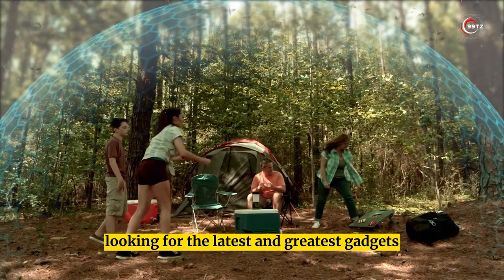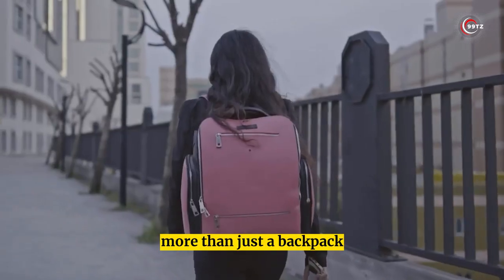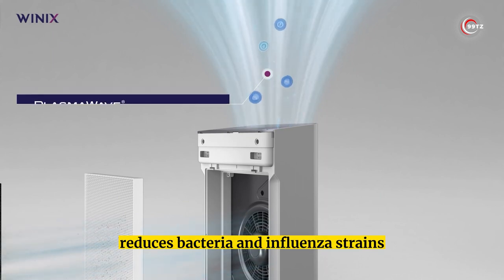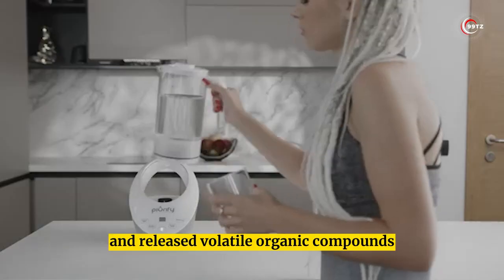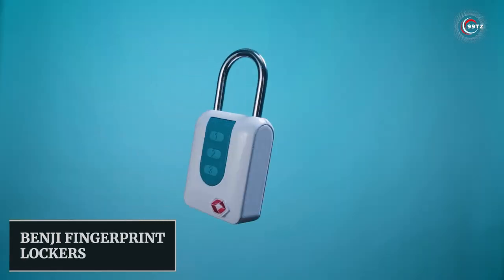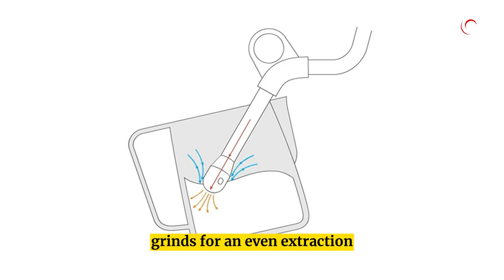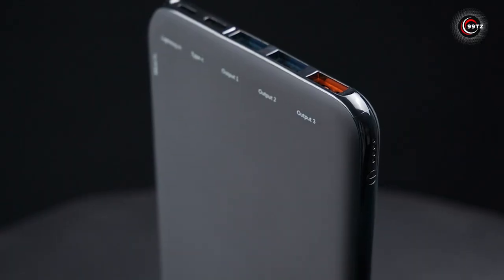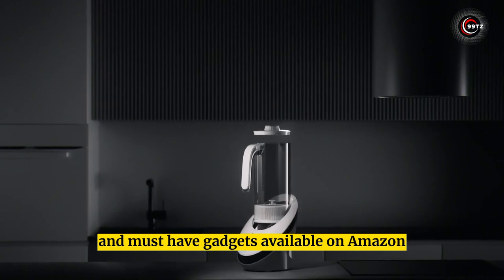11 Coolest Gadgets You Didn't Know Existed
Did you know about the 11 Coolest Gadgets on Amazon You Didn't Know Existed? Dive into the world of innovation with these incredible gadgets. From satisfying finds to gadgets that are truly on another level, discover the coolest gadgets for men and elevate your room's style with the trendiest tech.

00:24 - Thermacell LIV Smart Mosquito Repellent
01:12 - Seeon 180 Backpack - or
02:07 - Winix Stylish Purifier + WiFi
02:59 - i-Box Dawn
03:49 - Piurify Water Hydrogenator Water Jug
04:44 - Evo Shaver
05:26 - Benji Fingerprint Lockers
06:13 - Sage Oracle Semi-Automatic Espresso Machine
07:09 - Seesze Wearable Instant Pain and Stress Relief Kit
07:48 - Charmast 18W PD Powerbank
08:40 - Nuki Smart Lock 3.0